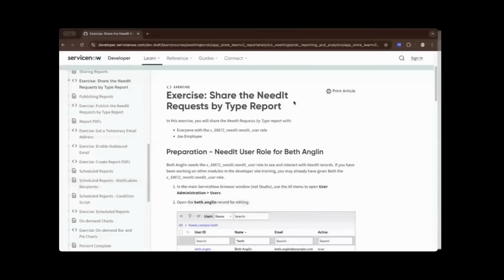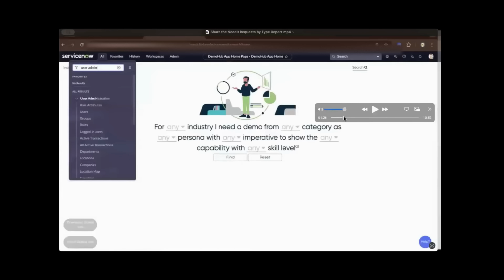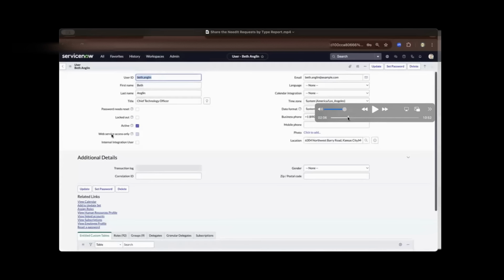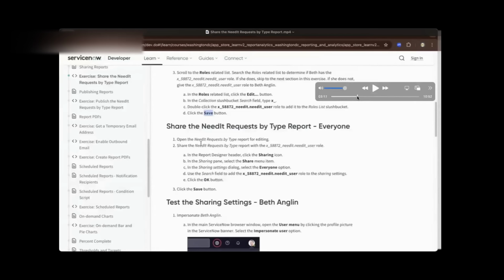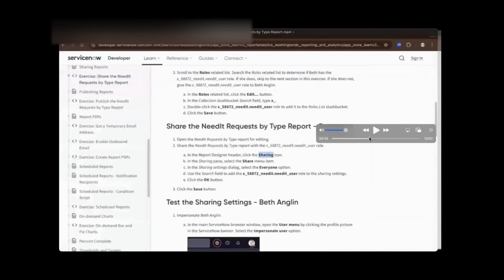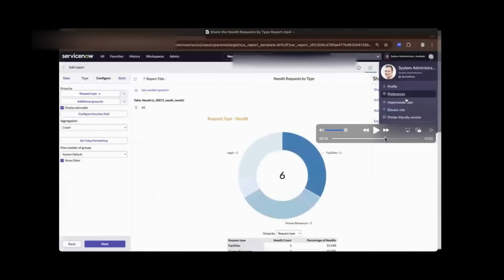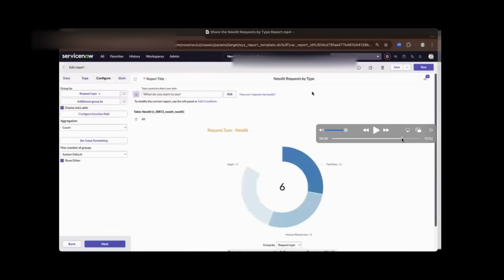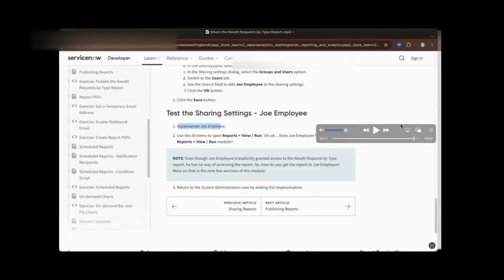ServiceNow Dashboards and Reports: Exercise: Share the NeedIt Requests by Type Report (Legacy)